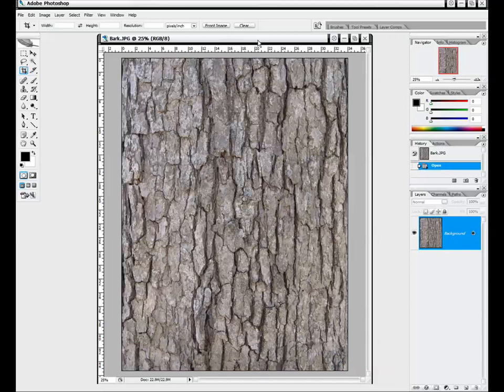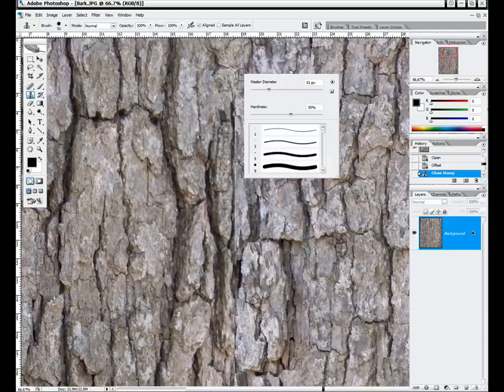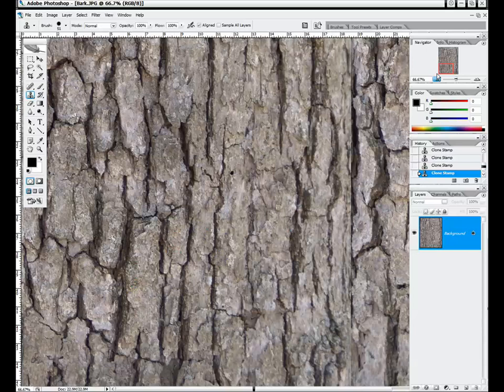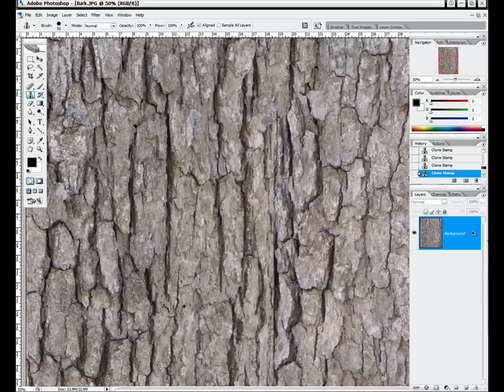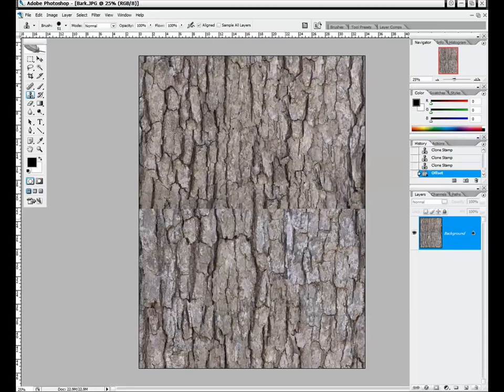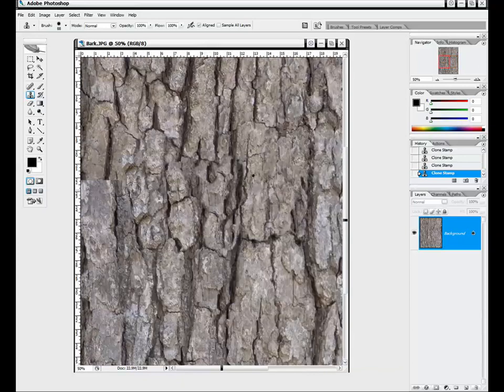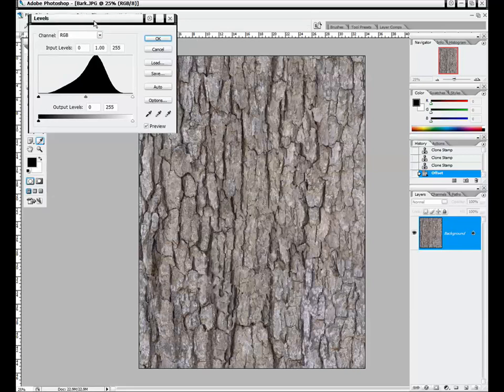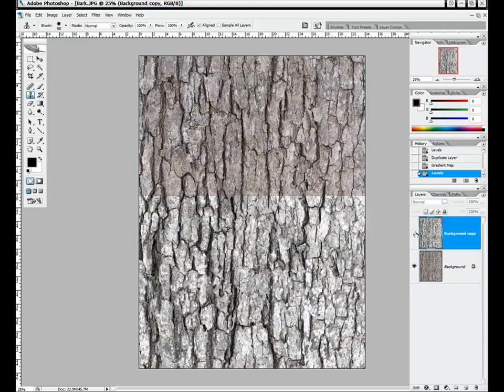Seamless Bark Texture